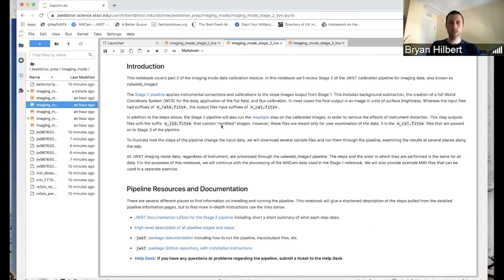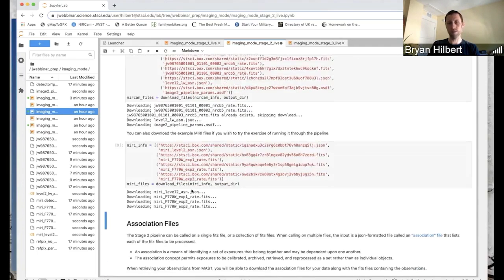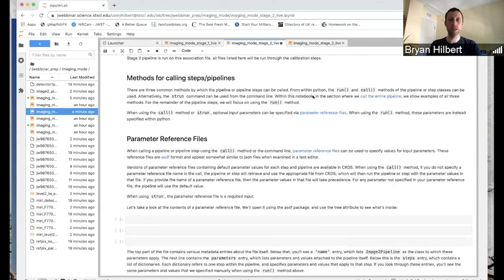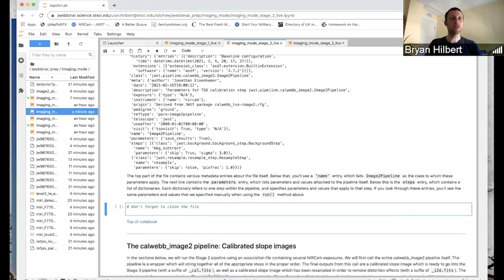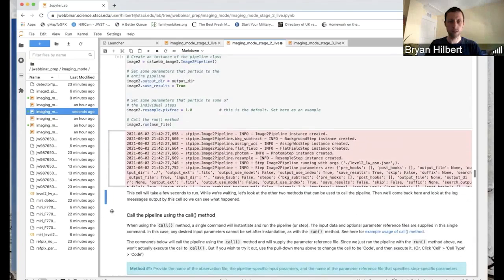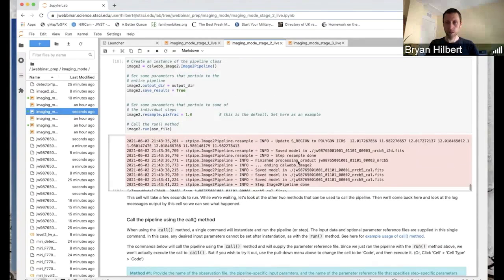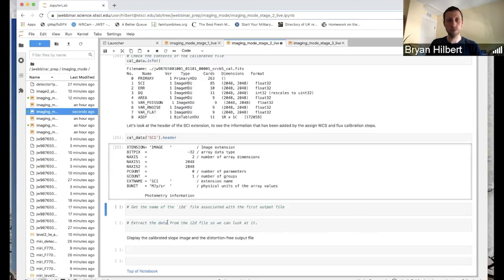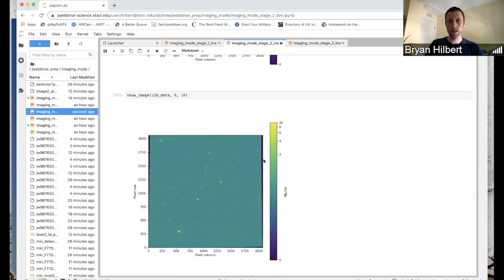How to Run Image2 from JWebbinar 3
This video from JWebbinar 3, “Pipeline: Imaging Modes,” explains how to run Image2 of the JWST Calibration Pipeline. This is the fifth video in the series. The other videos are:

1. Data Products Overview
2. Overview of the Pipeline in Imaging Mode
3. How to Run Detector1
4. Walkthrough of the Steps in Detector1
6. Walkthrough of the Steps in Image2
7. How to Run Image3
8. Walkthrough of the Steps in Image3